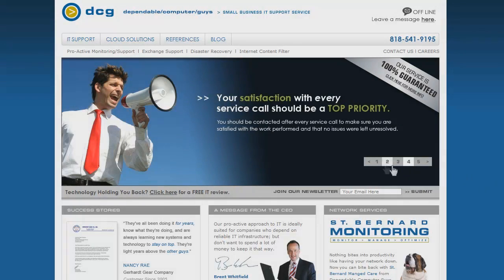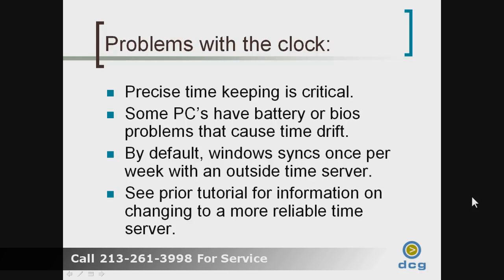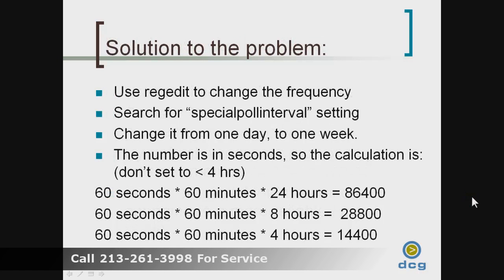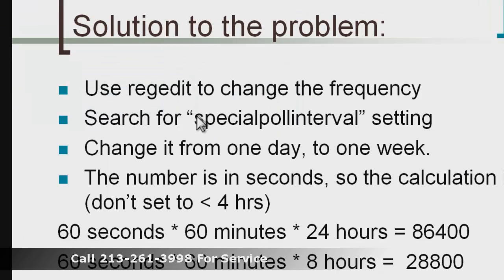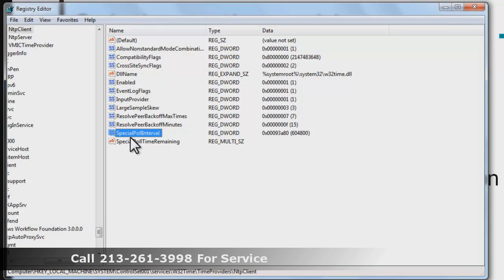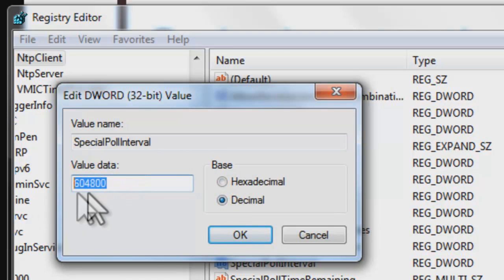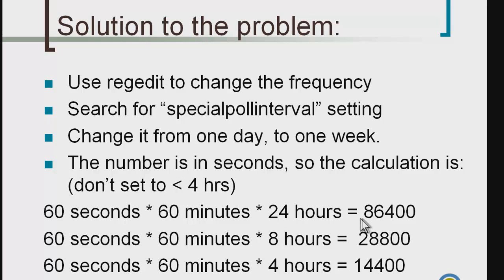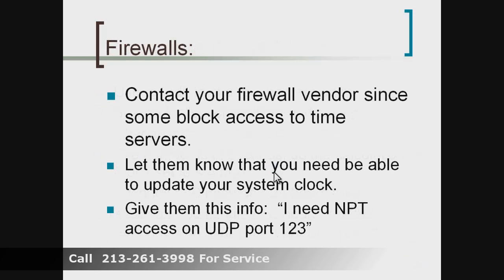Network Consulting Los Angeles - Fix Time Problems on Windows 7 and Vista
Network Consulting Los Angeles - Brent Whitfield of DCGLA, in Los Angeles, CA describes how to Fix Time Problems on Windows 7 and Vista. We are going to learn how to use a windows program called "regedit" today to change the frequency with which Windows goes out and checks with their proper time. The advantage to this method is that windows can go out to a time server and reset the time more frequently and avoid a trip to the repair shop or sending your computer in to the manufacturer.